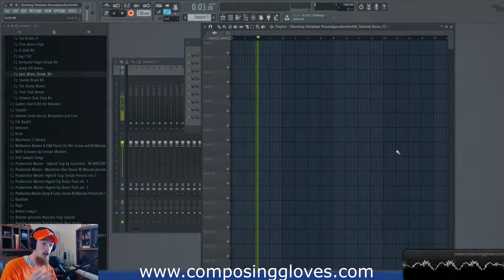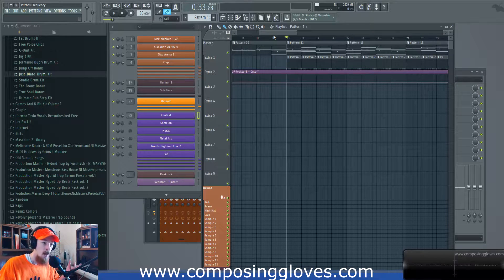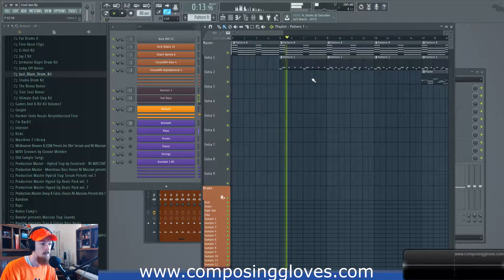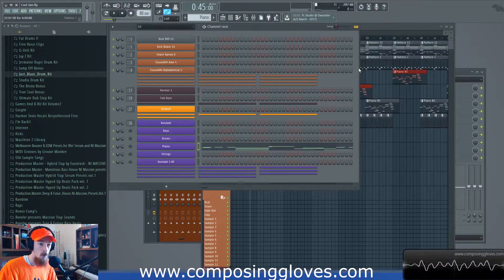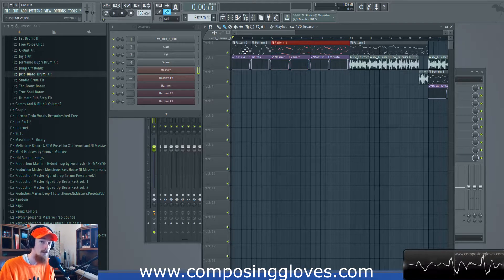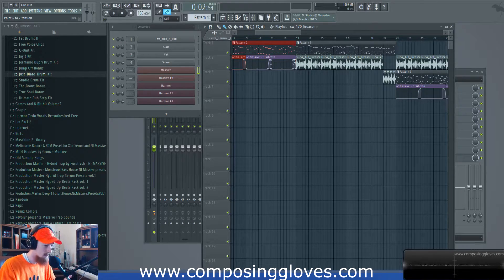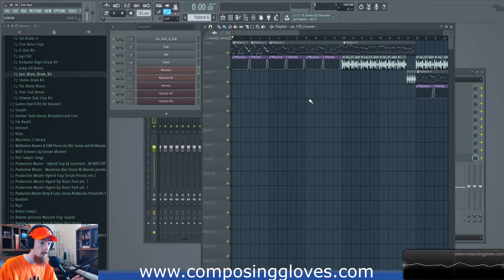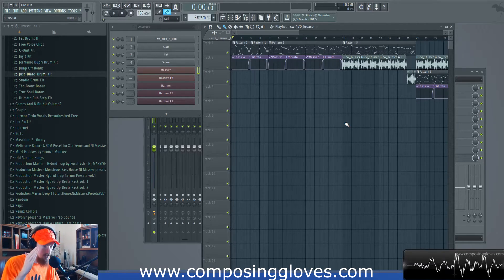3. Directional Composition, Vision, Goal, Technique identification